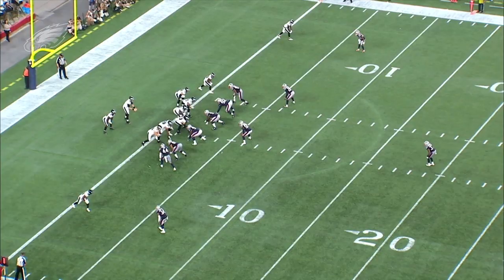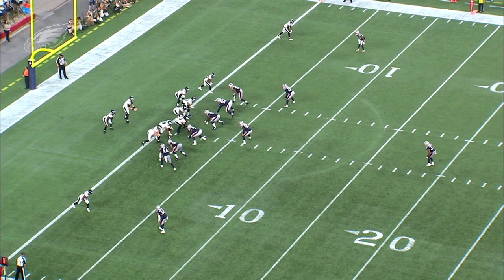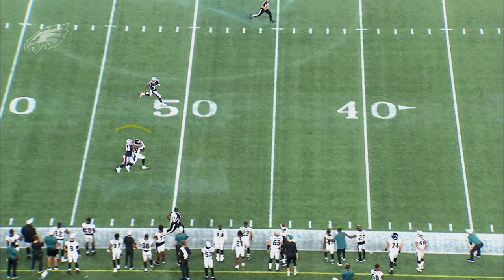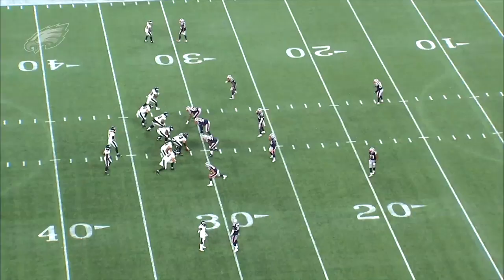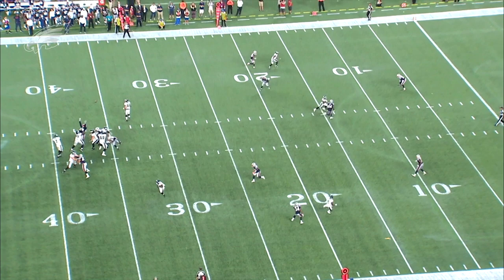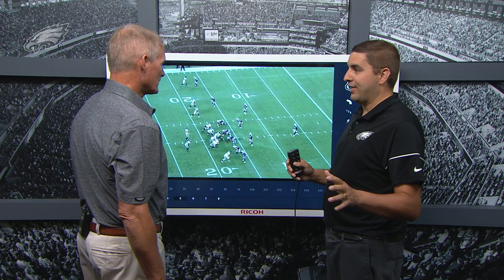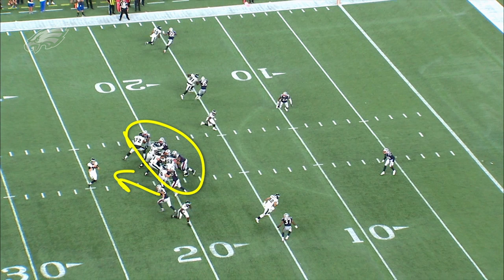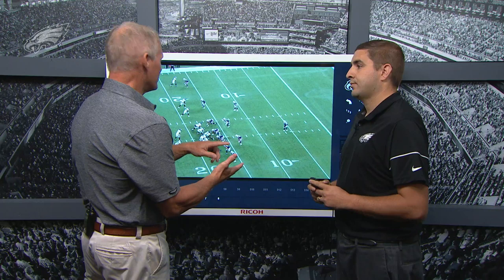Film Breakdown: Mike Mayock Scouts Nate Sudfeld | Philadelphia Eagles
Fran Duffy and Mike Mayock look at the play of Philadelphia Eagles quarterback Nate Sudfeld and what one trait he displayed at a very high level last week against the New England Patriots.